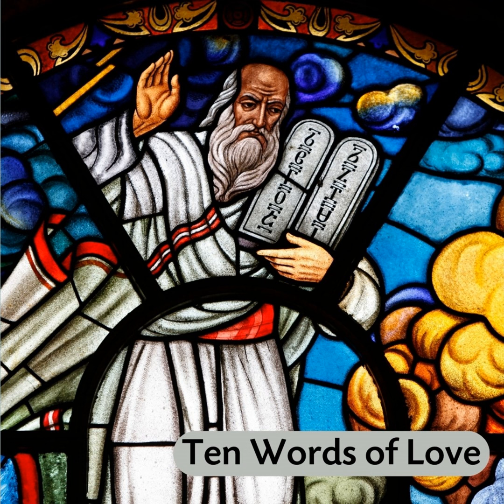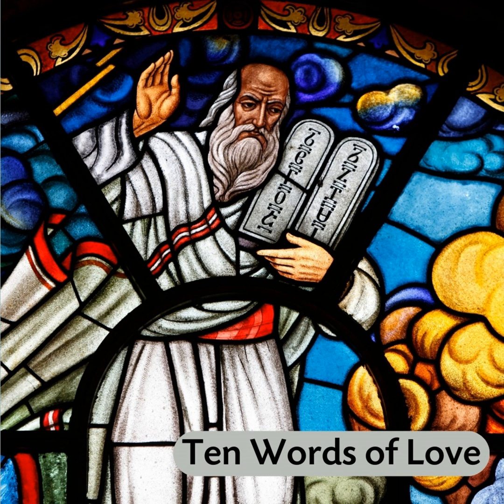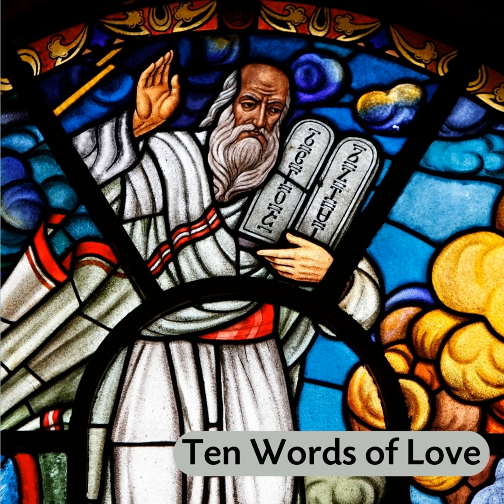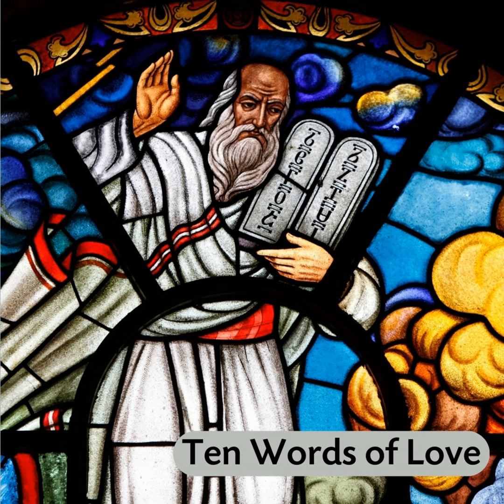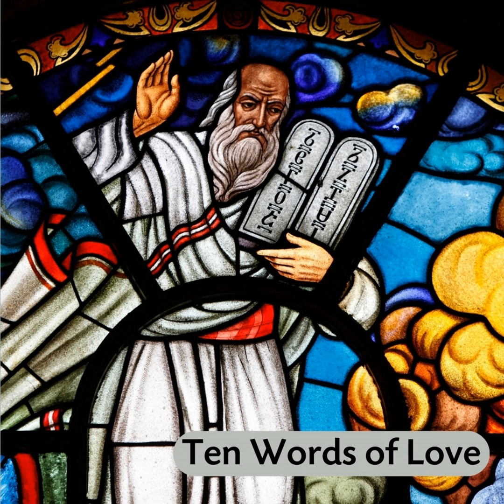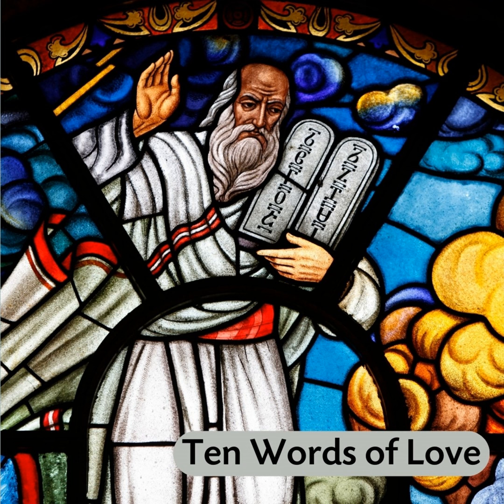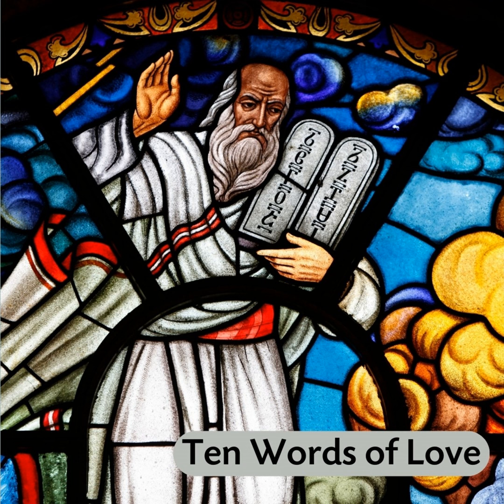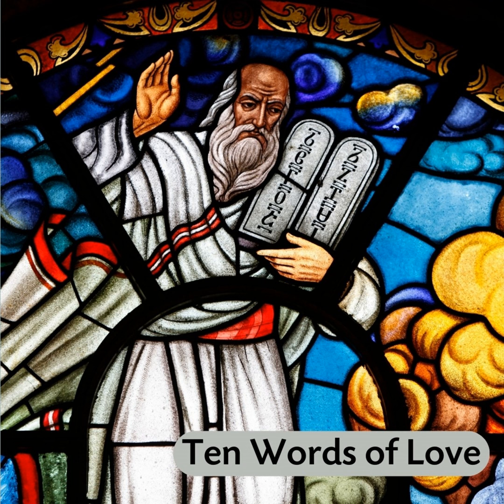April 7, 2024: Holy Marriage - Exodus 20:14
Pastor Dan Blosser leads us through Exodus 20:14.